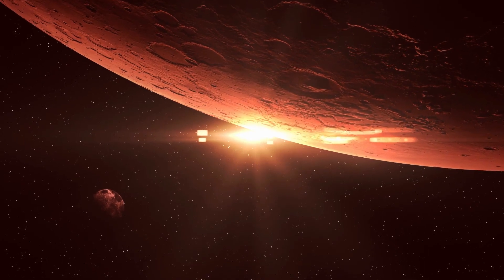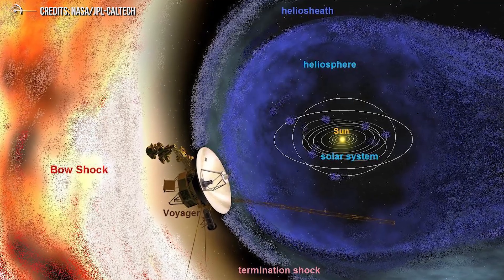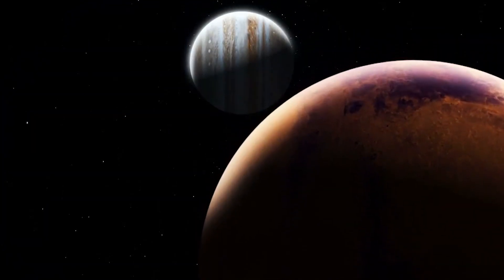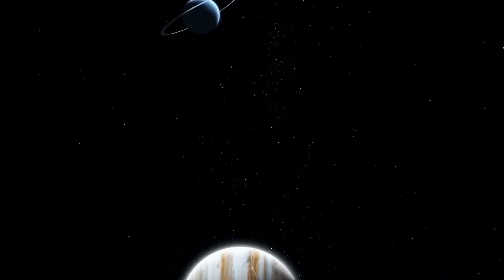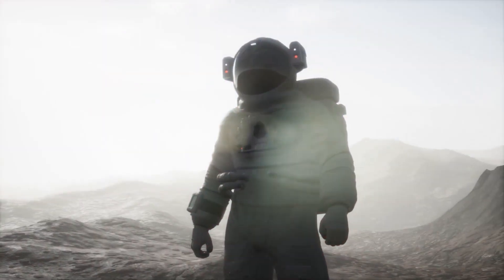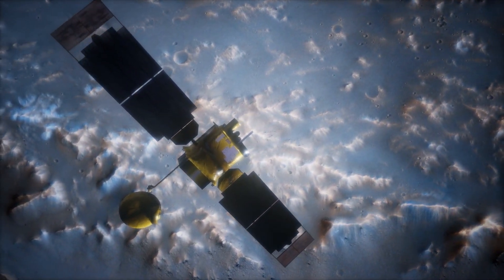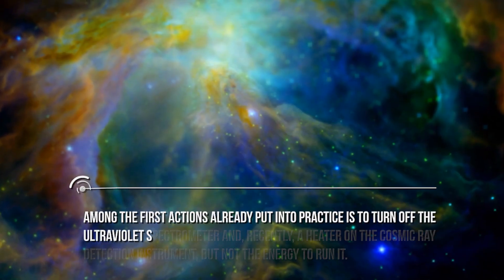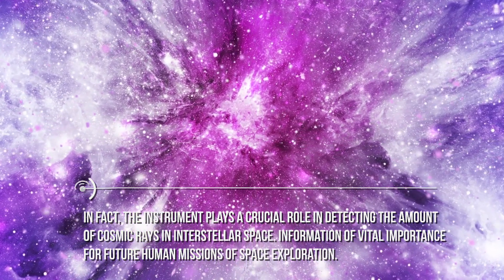Voyager 1 And 2 Probes Amaze Us Again With Another Discovery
We thought that once we passed the Hercules Columns of the heliosphere the probes would stop talking to us. Not because of the energy exhaustion, but because from then on we imagined a desert - the interstellar space! - almost completely empty of matter and therefore also of physical phenomena to detect and to tell. Far from the protective embrace of the Sun, the boundary of our solar system seems in fact to be a cold, empty and dark place. a vast expanse of frightening nothingness.
But we were wrong. The Voyager probes have left the Solar System behind, but the great void they had in front of them is instead proving to be an inexhaustible source of new phenomena.
After the one on the unexpected density of the interstellar medium, given to us by Voyager 2 a few months ago, here is now the joint discovery of Voyager 1 and Voyager 2, which let us know that in those parts have suddenly detected a real bombardment of electrons.
Launched back in 1977, the twin probes Voyager 1 and Voyager 2 have done an extraordinary job in all these years, increasing our knowledge about the Solar System at least tenfold, and even now they continue to provide significant scientific data.
After visiting all the outer planets, from Jupiter to Neptune, the two aging spacecrafts are in fact studying the deepest recesses of the Solar System.
For quite some time they have been going beyond the heliopause, the "no man's land" between the heliosphere - the bubble of hot solar plasma that encloses our entire planetary system - and the region that surrounds it, dominated by the interstellar medium. A region that Voyager 1 has already reached in 2012, and Voyager 2, which followed a different and longer path, in 2018.
Despite their incredible distance of 23 and 19 billion kilometers respectively, communication with the two spacecraft is maintained by the antennas of the Deep Space Network, and sporadically reaches us an imperceptible signal whose power does not even reach a billionth of a billionth of a watt and contains extraordinary data that allow us for the first time to understand the true nature of what exists outside the heliosphere.
But the most important thing, the real news is another: from that same data we learned that 13 days before Voyager 1 recorded the arrival of the shock wave and 30 days before Voyager 2 did the same, the two probes had detected the unexpected arrival of a huge flow of electrons!
In practice, it was as if the shockwave of plasma, once arrived in contact with the interstellar wind that came from the opposite direction, had suddenly accelerated its electrons to push them towards the two probes at speeds close to those of light.

Credits: Ron Miller
Credits: Mark A. Garlick / MarkGarlick.com
Credits: Nasa/Shutterstock/Storyblocks/Elon Musk/SpaceX/ESA/ESO
Credits: Flickr

Video Chapters:
00:00 Introduction
01:11 Overview of Voyager Missions
02:52 New Phenomena in Interstellar Space
08:41 The Probes Travel